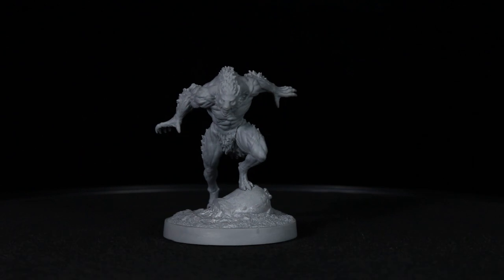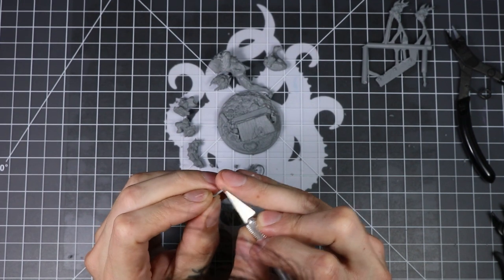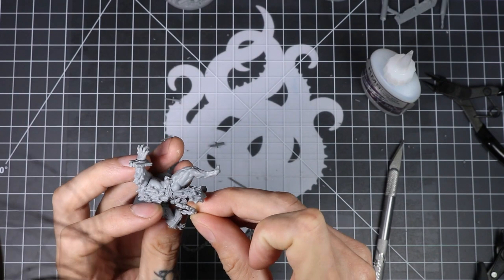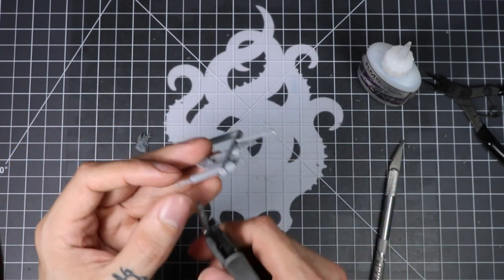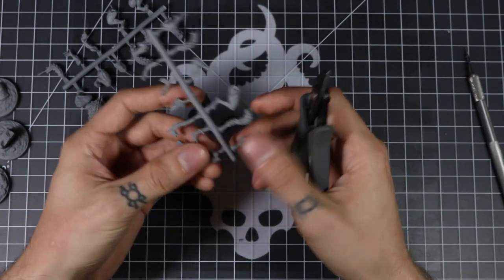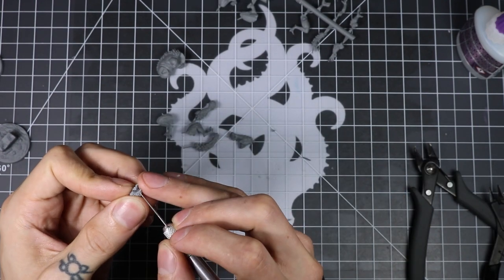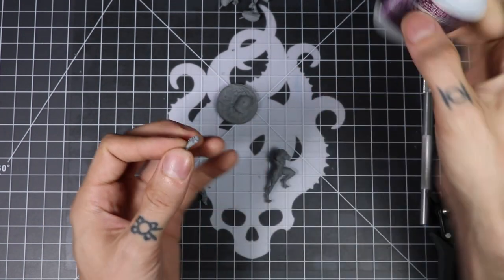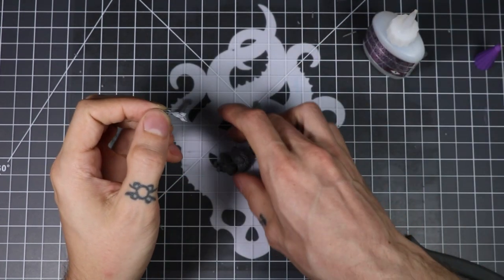How to assemble Novac Dawn Wolves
How to assemble Novac Dawn Wolves. Available now at creaturecaster.com